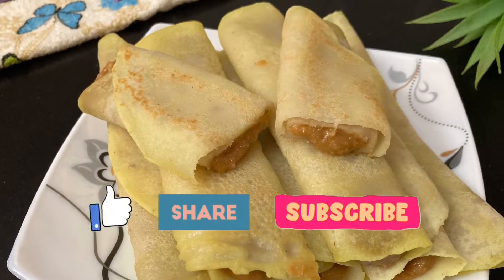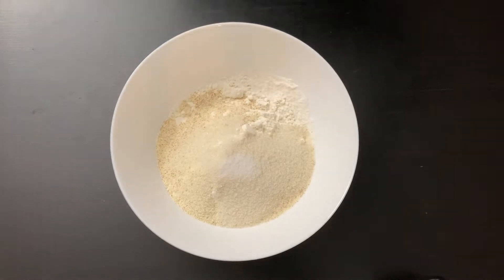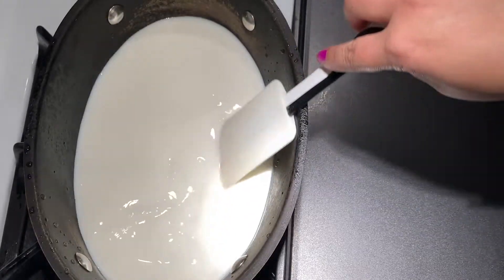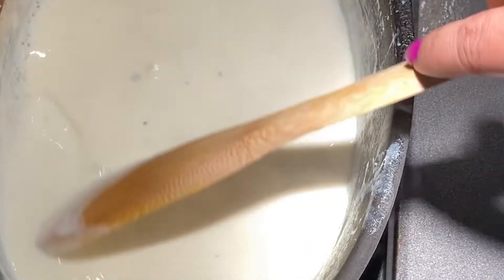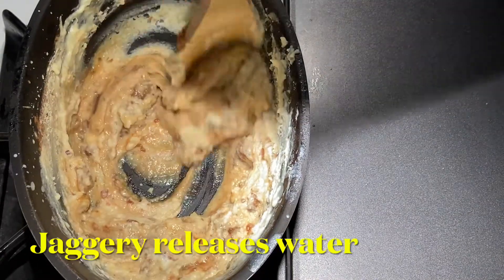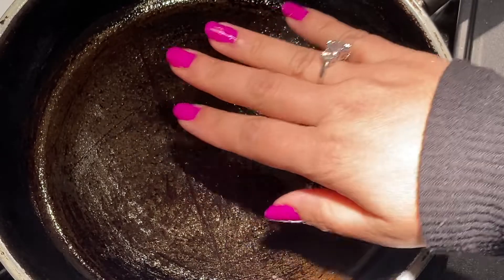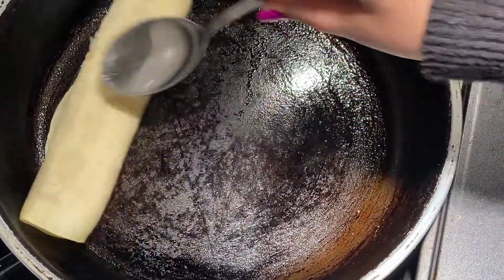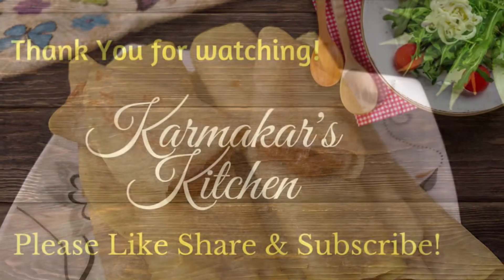Patishapta Pitha recipe | Kheer Patishapta | Makar Sankranti recipe | How to make kheer patishapta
Patishapta is a thin crepe filled with kheer or coconut and jaggery mixture. This is a winter special Bengali sweet dish mainly prepared at the time of Poush Shankrati in Bengal which is rice harvesting festival. Pitha is a category of sweets and patishapta is one of them. In this video I'm showing how to make Kheer filled Patishapta.